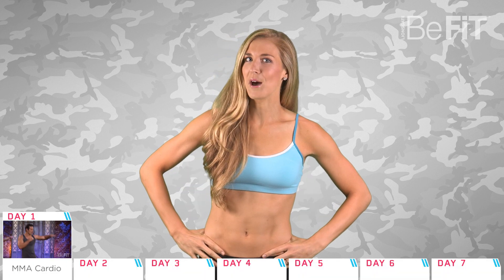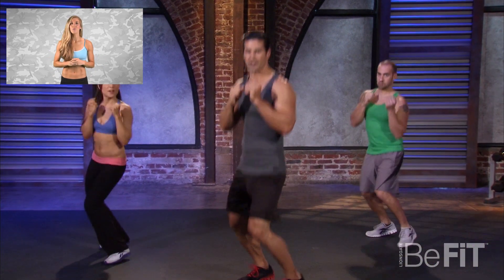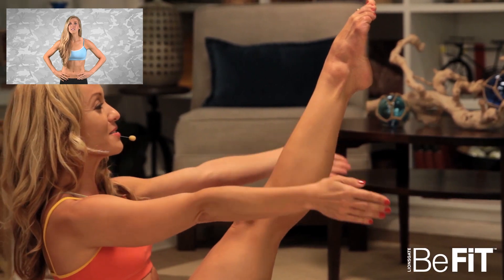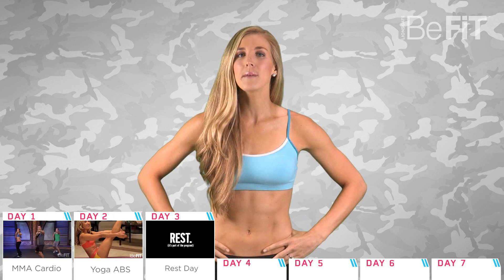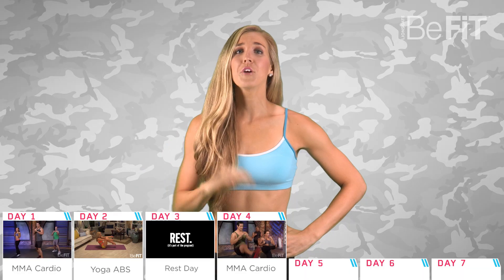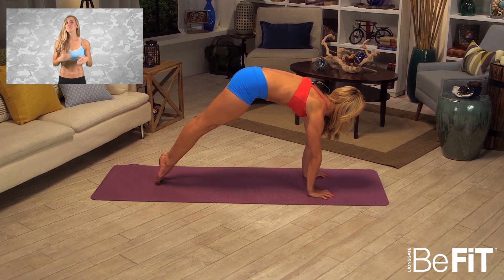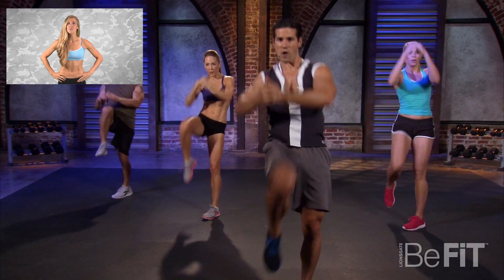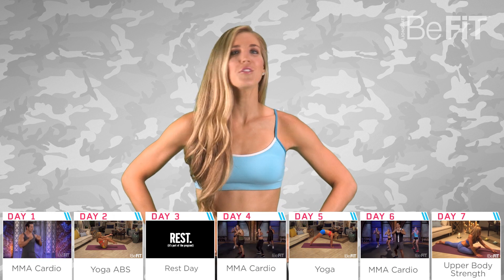Total Body Sculpt & Burn Bootcamp Fitness Plan- Week 3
Total Body Sculpt & Burn Bootcamp Fitness Plan- Week 3 is the third week of a cutting-edge new 30 day fitness system that features weekly training guides curated by our expert fitness fanatics using their favorite result-driven BeFiT workouts that take you through a day by day workout plan that employs a unique mixture of dance workouts, cardio conditioning routines, Pilates, Yoga, ballet exercises, MMA training and target toning segments to ignite weight loss potential, engage all major muscles groups, and sculpt the body from head to toe. Get ready to step outside the box and fight through the burn as your target the arms, legs, glutes, abs, chest, shoulders, back, thighs and obliques with effective daily workouts that will engage the amdominals and keep you moving to challenge the entire body. Tune in every Friday to follow your Expert Fitness Coach, Runner and BeFiT 30 Day Fat Burn Trainer, Danielle Pascente through your 7 day weekly workout plan that is custom made to deliver defined, body-shaping results fast! Consider creating a playlist each week to include the featured workouts. This program is designed to help you push yourself to get outside of your comfort zone, reach beyond stubborn plateaus, change up your routine and start to see real progress again. Whether your goal is to lose weight, tone up, or build muscle, everyone encounters hurtles that can be tough to get over. To maximize results, we have programmed workouts that you may not typically do on the regular to help you be your best and maximize results with the all new, BeFiT Bootcamp: Total Body Sculpt & Burn Fitness Plan, exclusively on BeFiT!
Week 3 features a very unique mixture of total body sculpt, fat-burning workouts from the BeFiT Beginners Yoga and BeFiT in 90 series as well as the Ballet Beautiful Series, featuring World-Renowned Dancer and Creator, Mary Helen Bowers that are sure to activate the core, engage all of your muscles, melt off calories, and re-shape your entire body fast! Learn several key ballet-inspired exercises, body-sculpting Yoga poses, and fat-melting Cardio MMA exercises to unveil a stronger, healthier new you! This week’s routine will kick weight loss results into high gear, build strength, firm problem areas, and start down the road to 6-pack abs as it includes 6 full workouts with only 1 rest day. You will need a light set of weights, a Yoga mat, a towel and bottle of water to complete this series. Look and feel your best as you train with the best professional trainers in the business on your own time, right from your living room. See below for links to this week’s featured workouts as well as your daily plan breakdown. Click here for more BeFiT Bootcamp Total Body Sculpt & Burn Workouts

BeFiT Bootcamp: Total Body Sculpt & Burn Fitness Plan- Week 3

Day 3- Rest Day